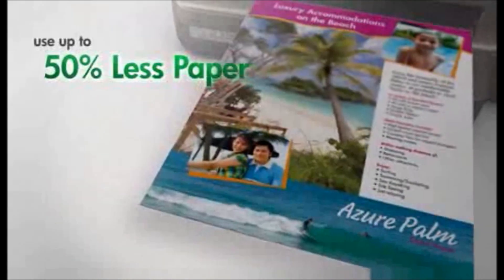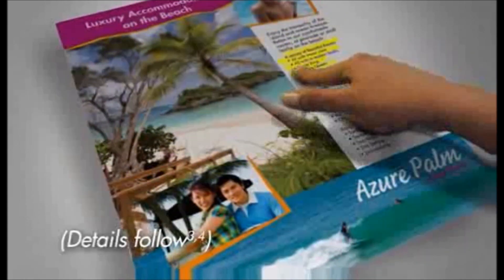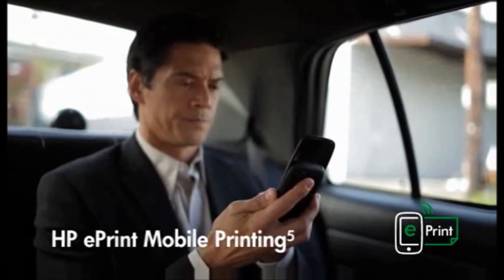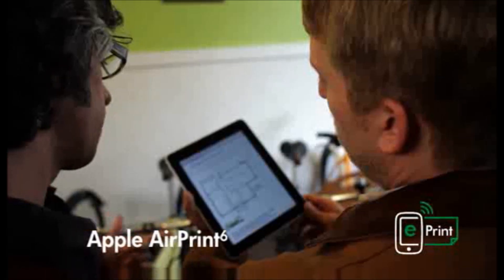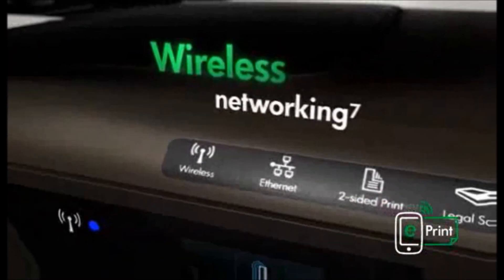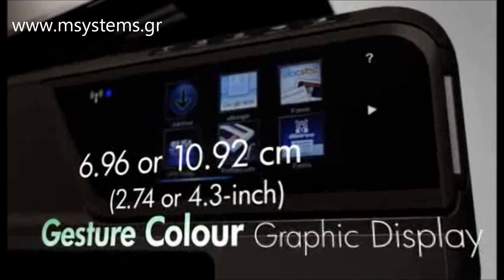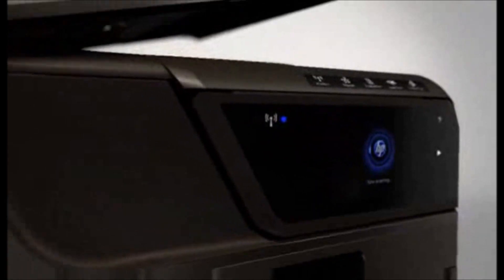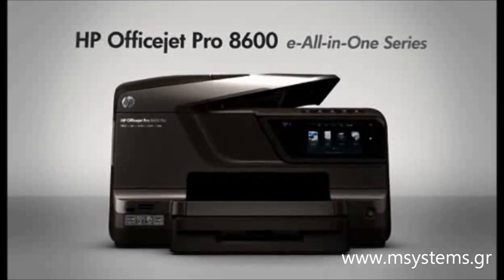Hewlett Packard Officejet Pro 8600 Plus e-All-in-One ePrint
The new Hp 8600 AIO . Details